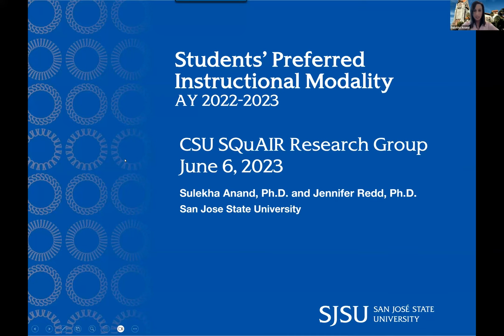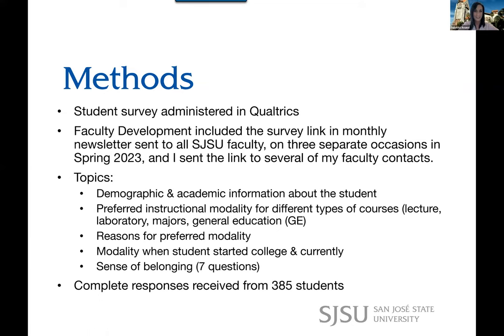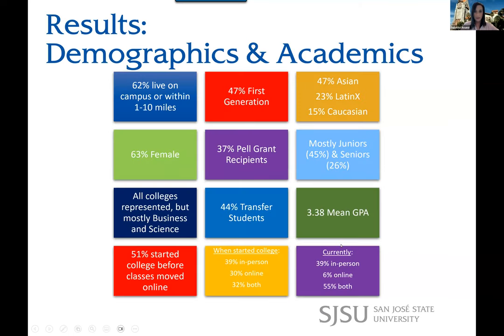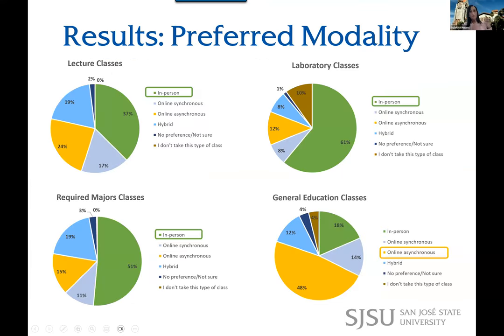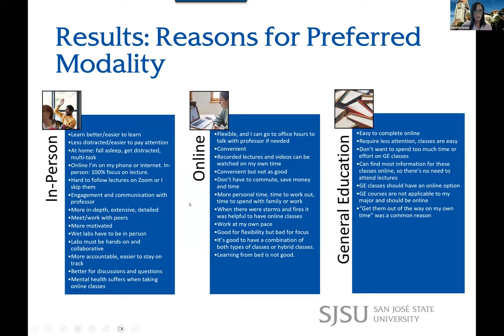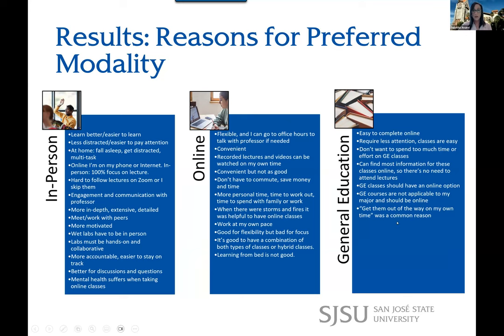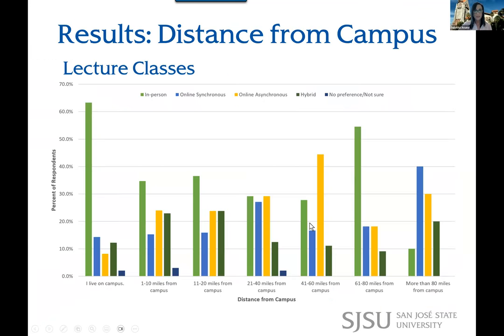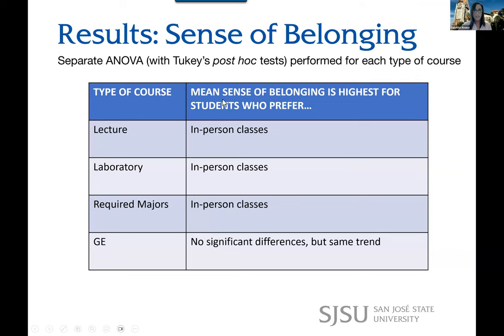Student's Preferred Instructional Modality at San Jose State University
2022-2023 Student Impact Research Community (SQuAIR) presentation by Sulekha Anand and Jennifer Redd from San Jose State University